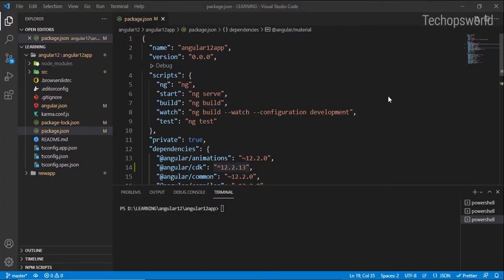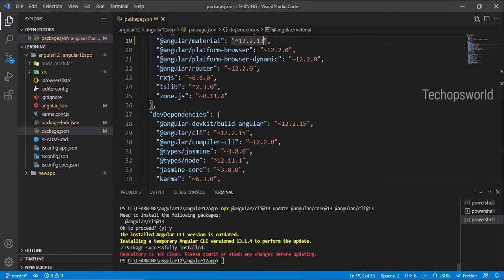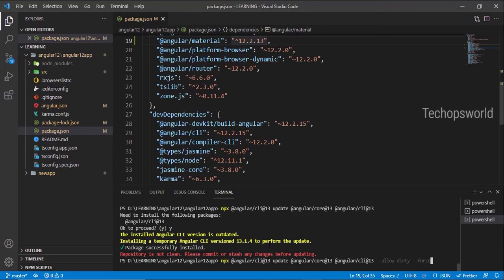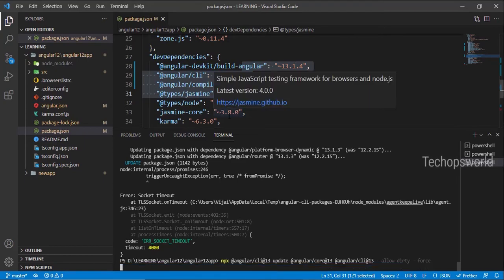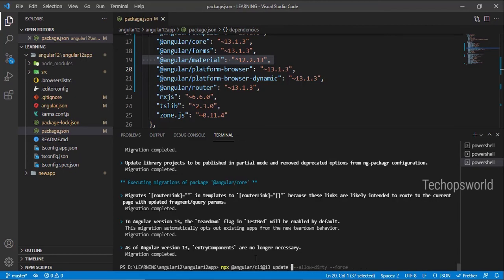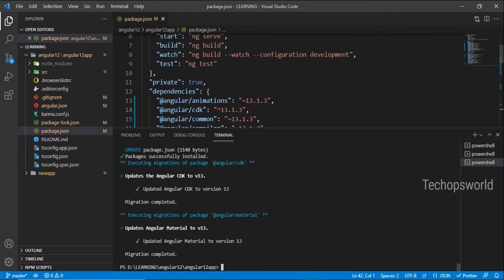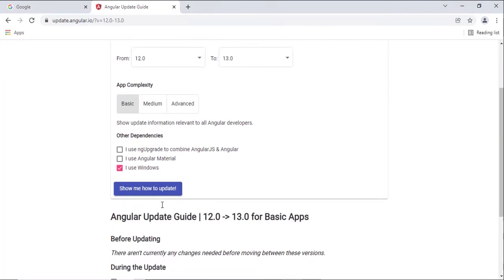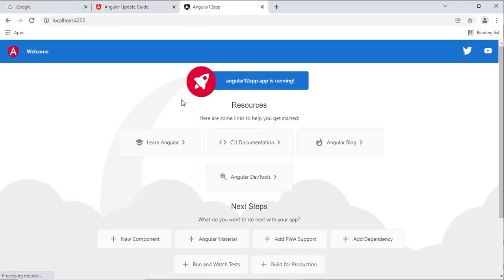Update old Angular Project to latest Angular | Angular Tutorial 2022 | Beginners to advanced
In this video, we will see how to update your old angular project to new angular version. A complete tutorial on Angular for Complete Beginners to Advanced.